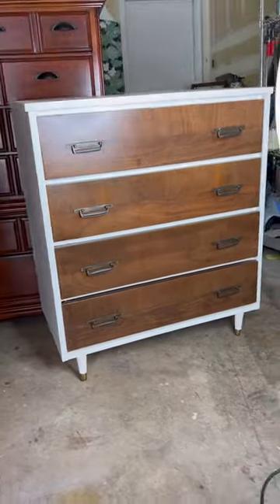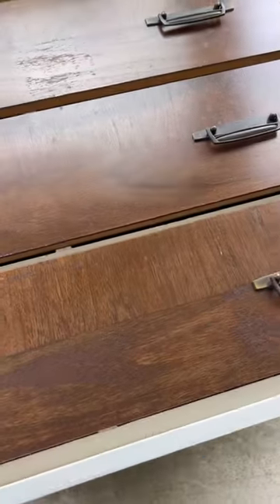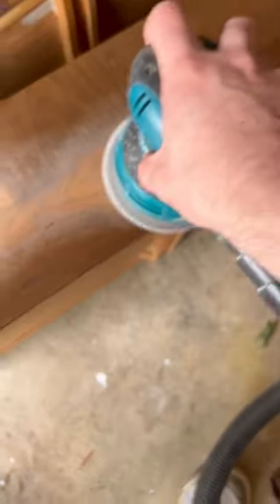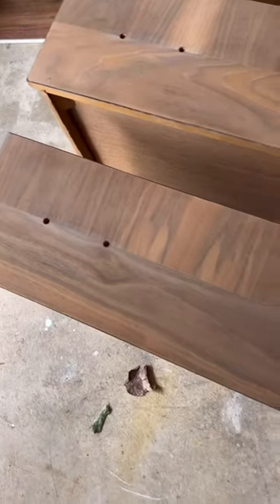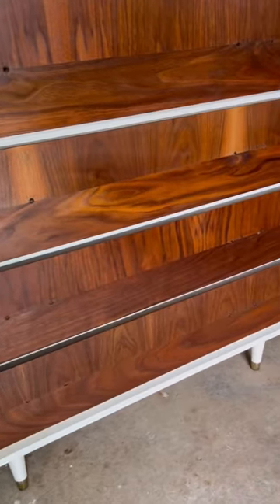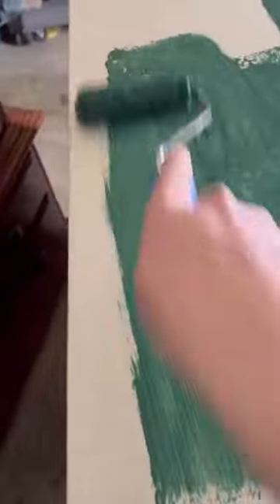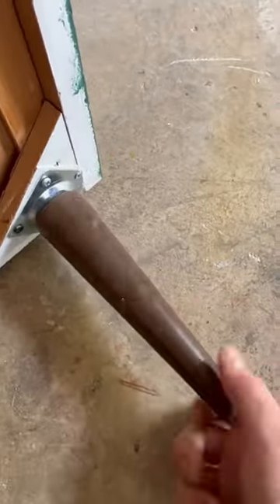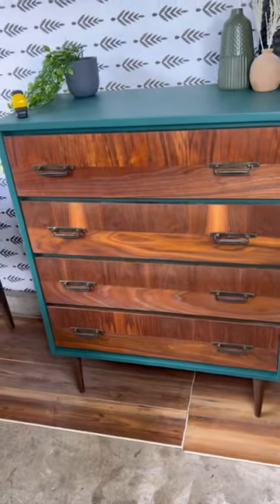QUICK $200 from FACEBOOK MARKETPLACE.